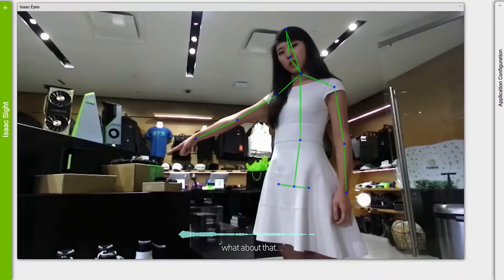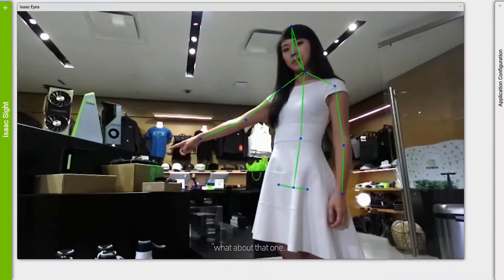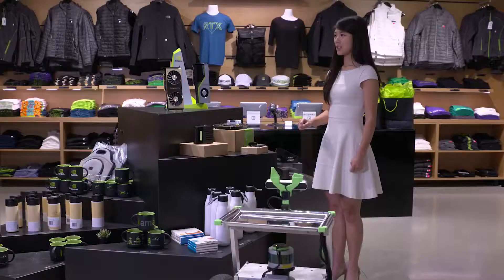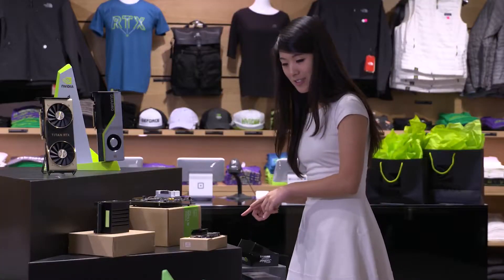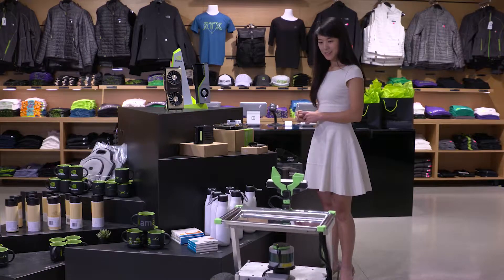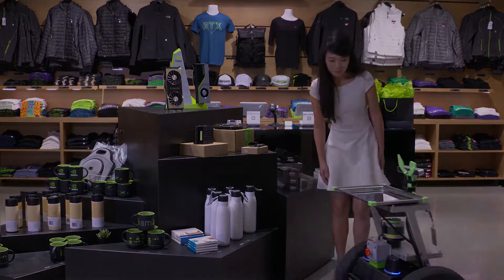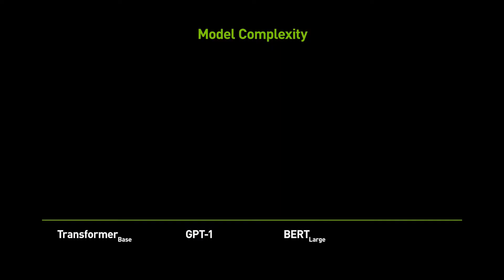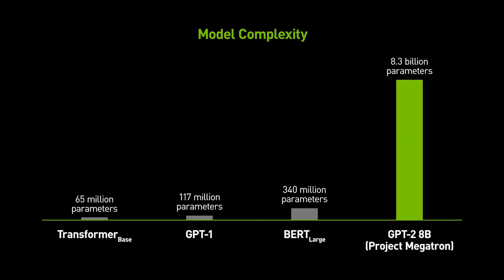NVIDIA whats next in conversational AI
Great NVIDIA video